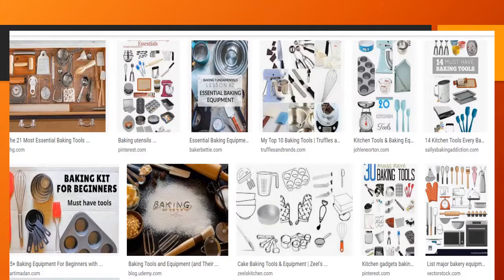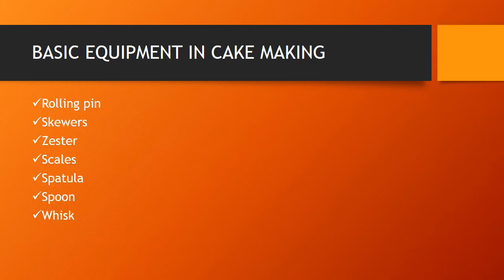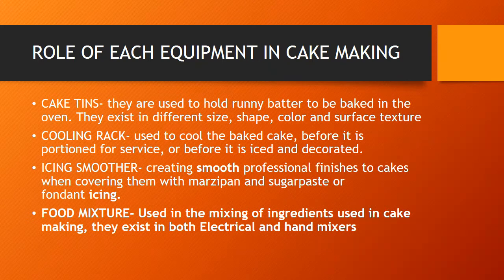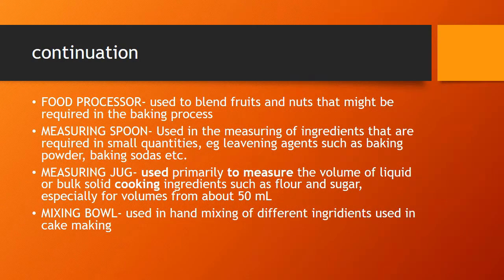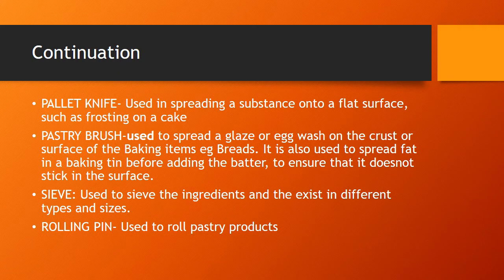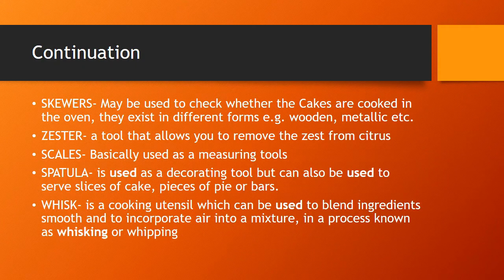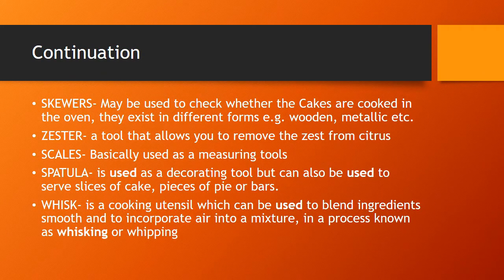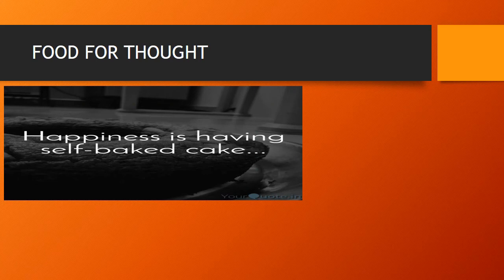BASIC CAKE BAKING TECHNIQUES EQUIPMENT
An interesting introduction on cake baking techniques, We have introduced tools and equipment. Keep watching guys,